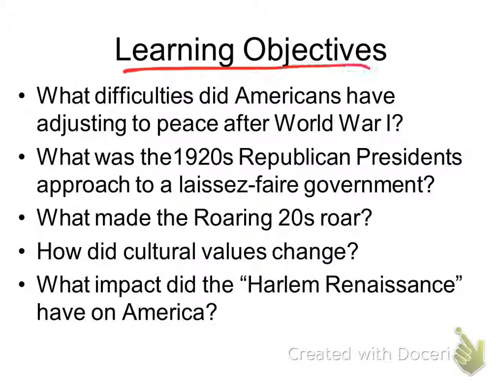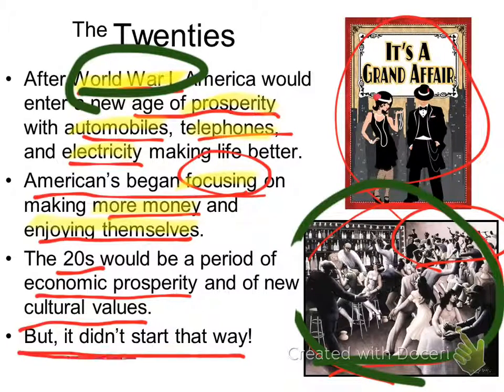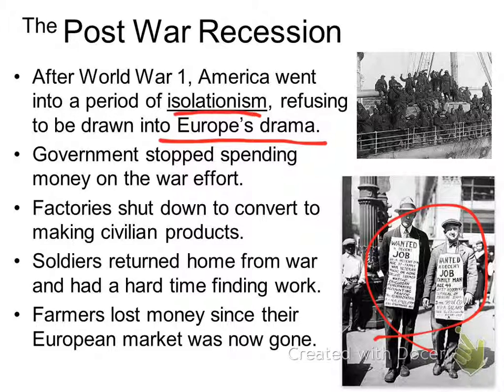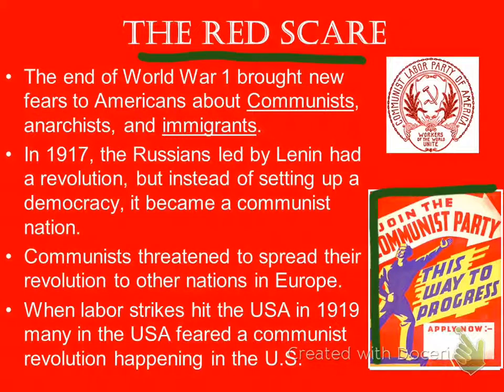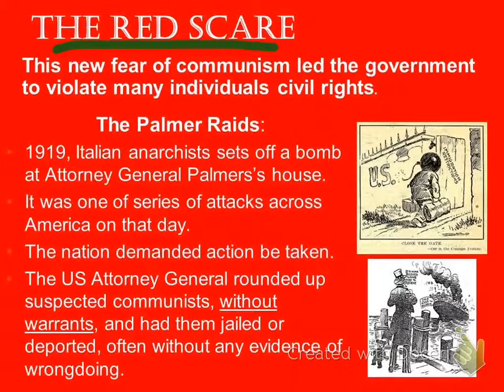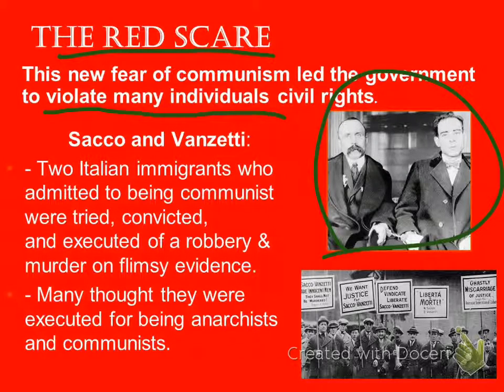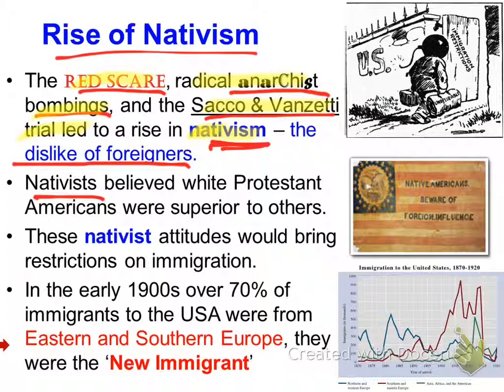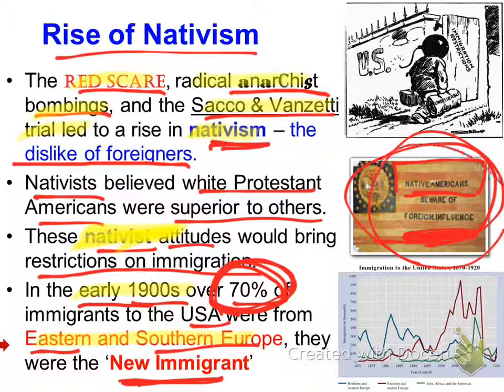STAAR CH 10 Part 1